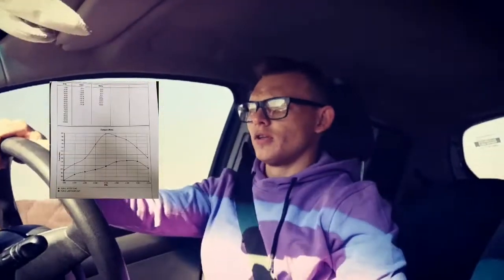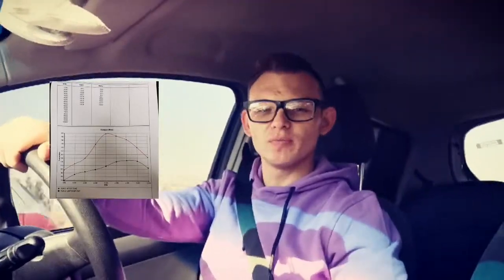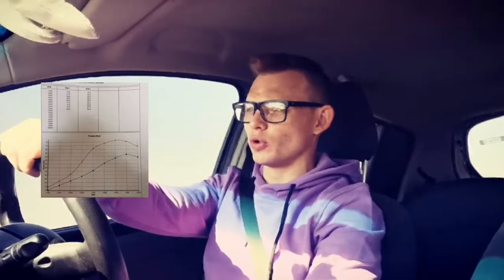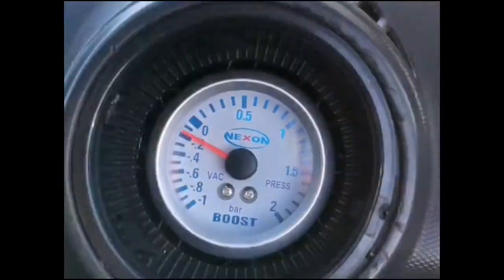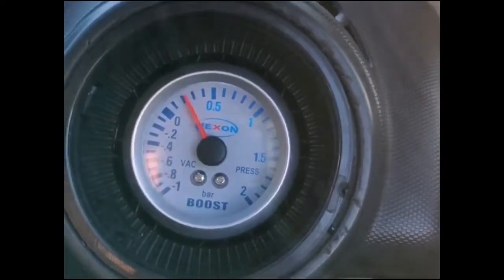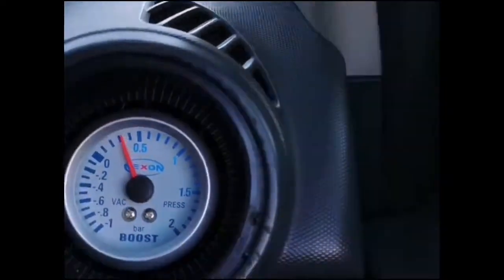2012 Chevy spark New wheels amd some Racing!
Some new Duran m636 tyres fitted on my 17 inch wheels.

Durun M636 - Tire Reviews

Video work done my Rocco... Please follow him on Instagram!

Follow me on onstagram
I'm on Instagram as @goris43. Install the app to follow my photos and videos.

Music done by NCS check them out! Some bangers! Songs used are.